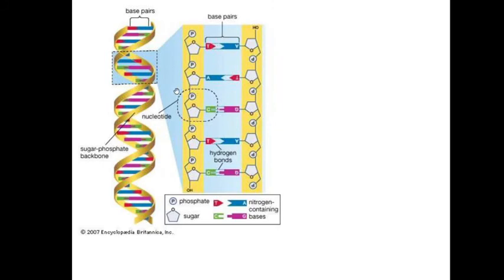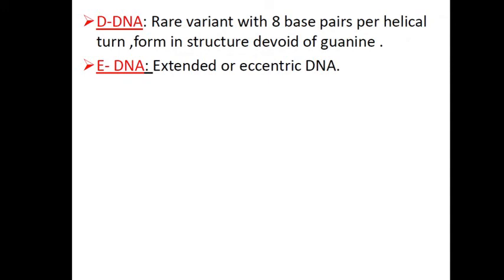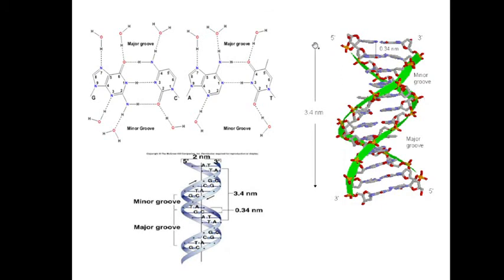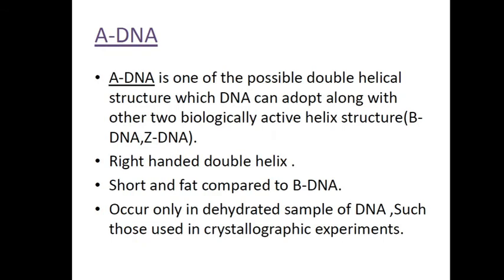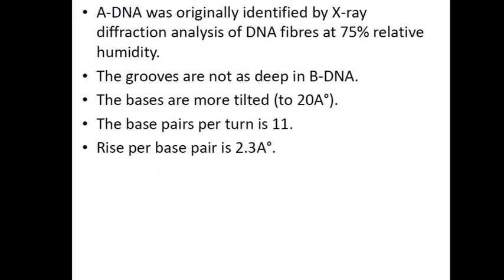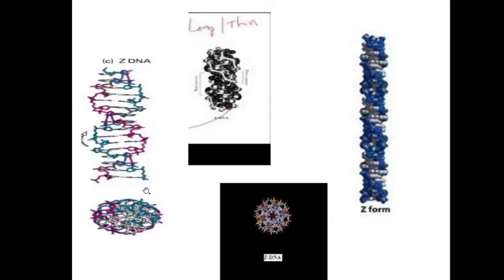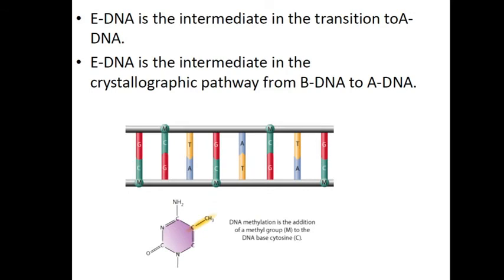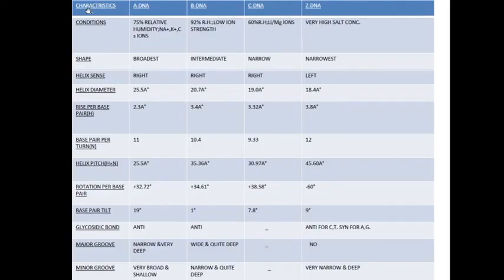Forms of DNA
After watching this video you will able to understand different forms of DNA.

We have covered following points in this lecture.

00:00  Introduction of Nucleic acid
04:20  Watson and Crick double helix model and its stats
05:53  other variants of DNA like A-DNA, C-DNA, Z-DNA, E-DNA Comparison
09:28  B-DNA
16:01  A-DNA
20:38  Z-DNA
24:00  C-DNA
25:16  D-DNA
26:07  E-DNA
28:08  Summary

Slide credit: Vinitha Unnikrishnan

Regards
Sandeep Sangle
Assistant Professor-Biology
Government Institute of Forensic Science
Aurangabad Maharashtra
GIFSA